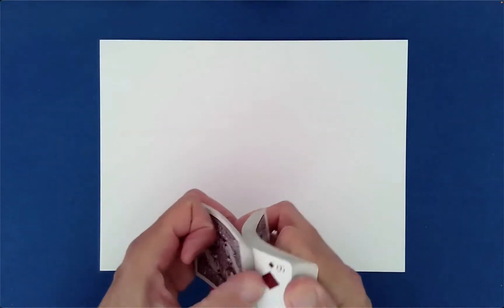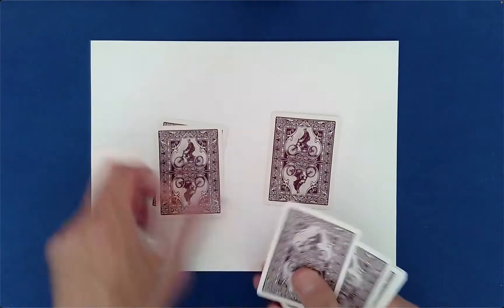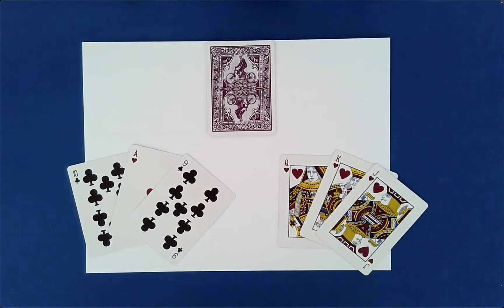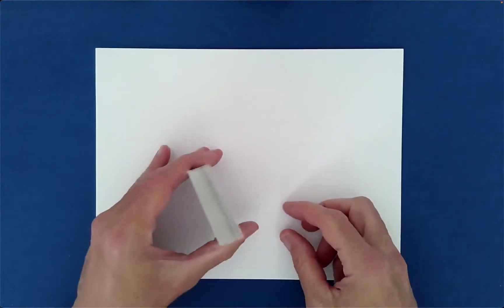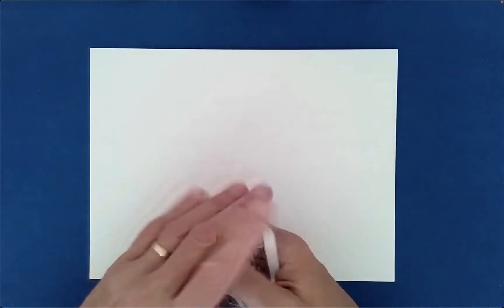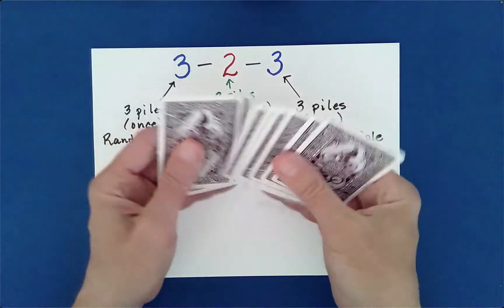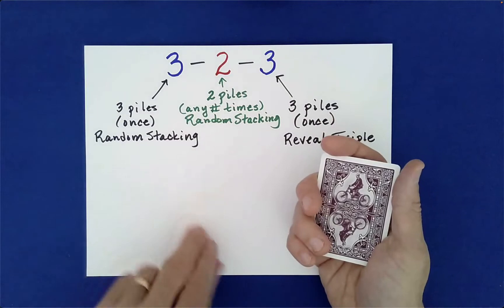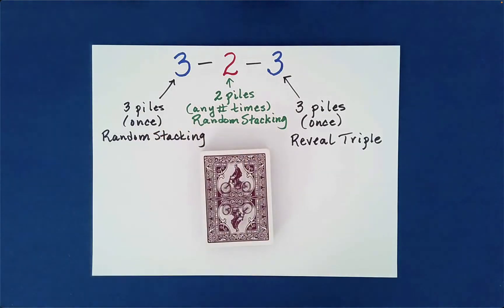3–2–3 Card Trick (Math Card Magic 💎)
Apologies for the abrupt editing cuts at important points in the video---I decided to remove a few distracting verbal stutters.

This amazing (original) mathematical card effect is based on principles taught in the Hidden Structures Online Course:

As presented here, however, you can perform this surprising card effect right away---without (necessarily) understanding all of the underlying mathematics.